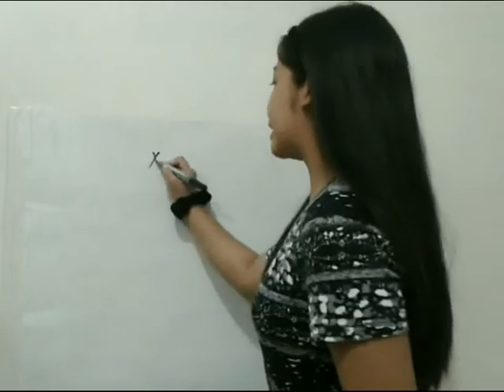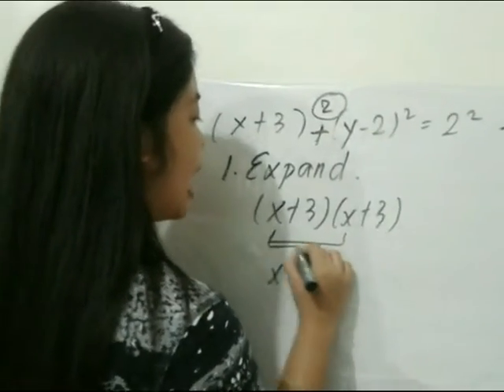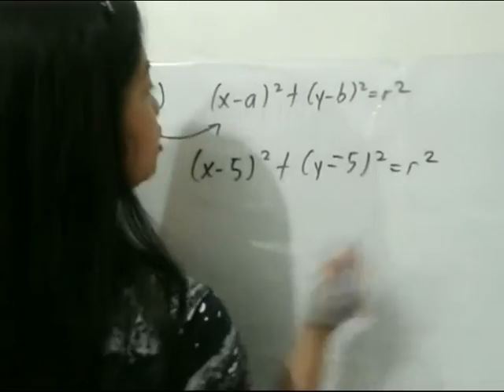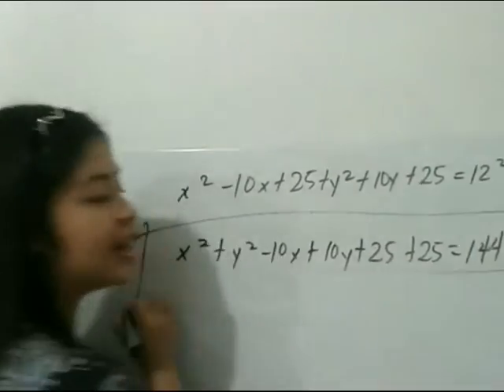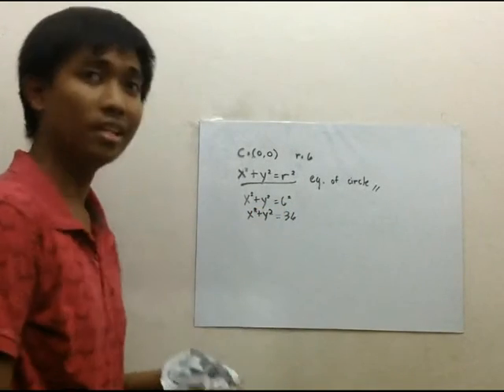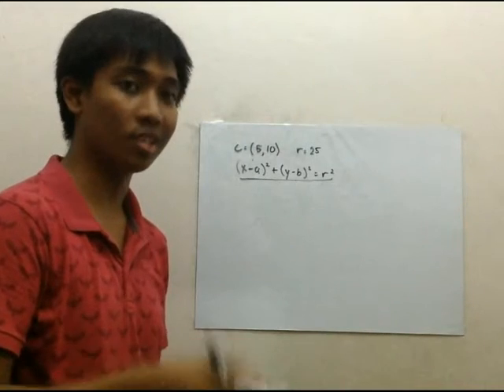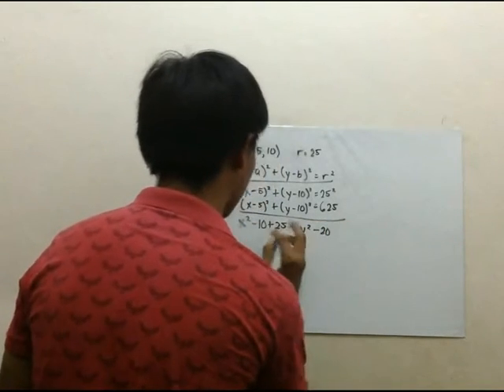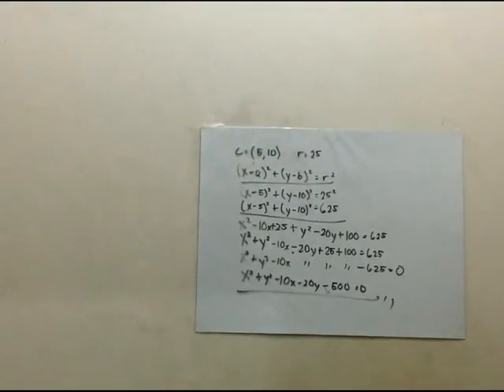math proj janna and daniel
how to transform standard form of an equation into general form